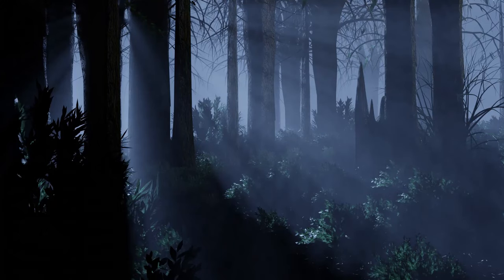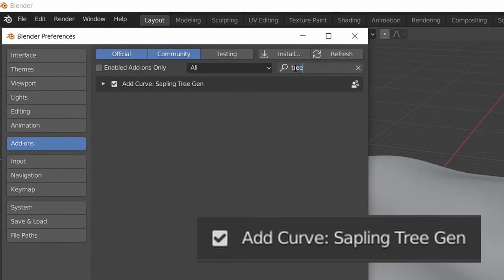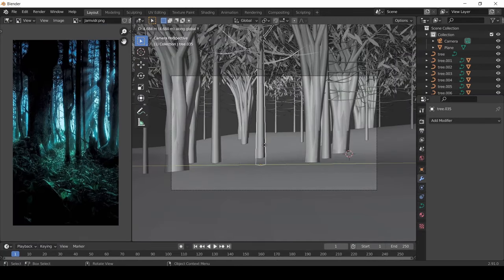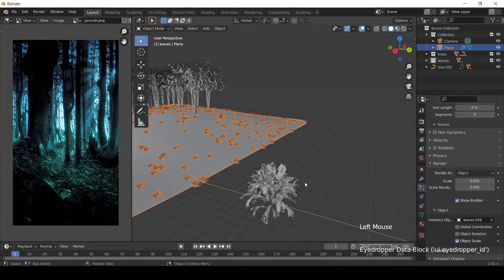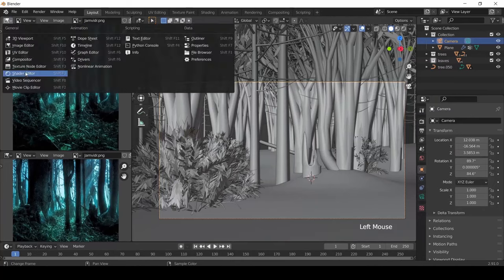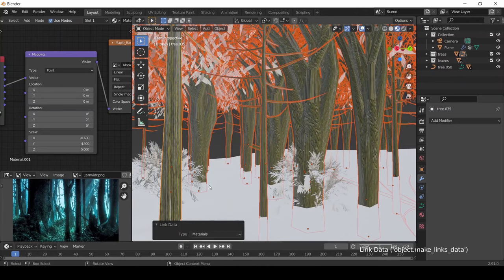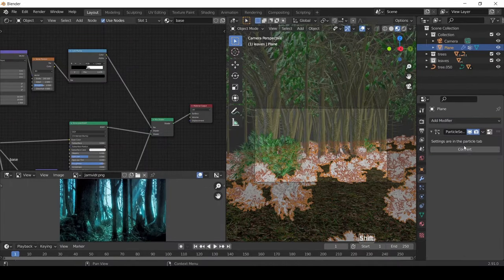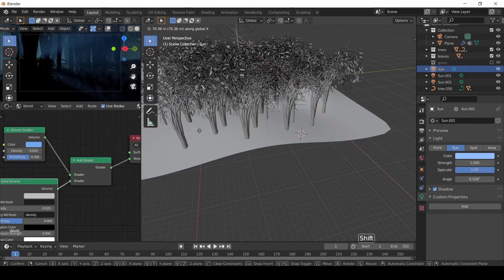How I Made This DARK FOREST Scene In Blender!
This is the DARK FOREST SCENE made completely in Blender. This whole scene is rendered in eevee render engine.